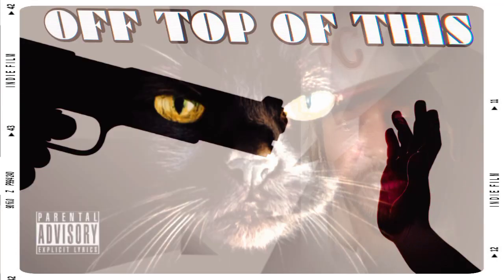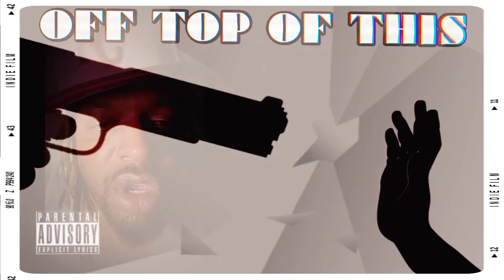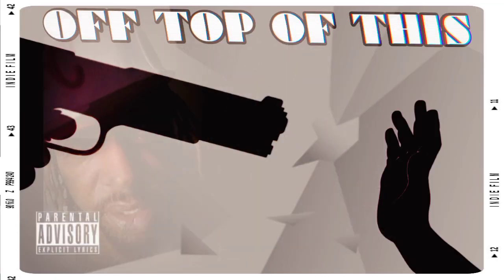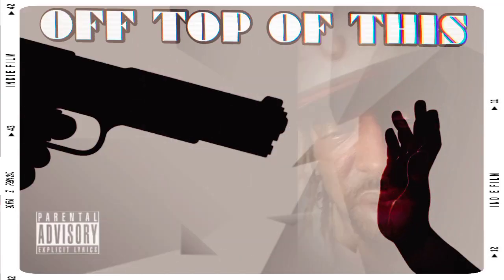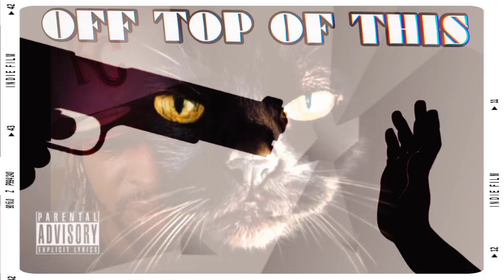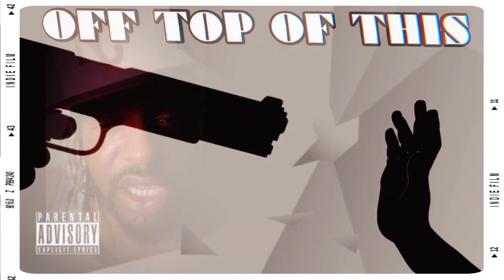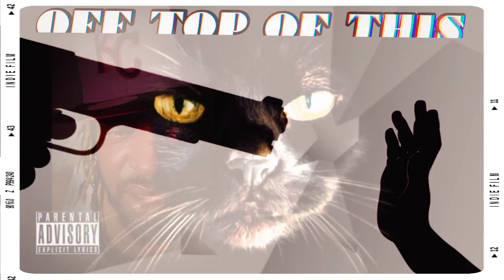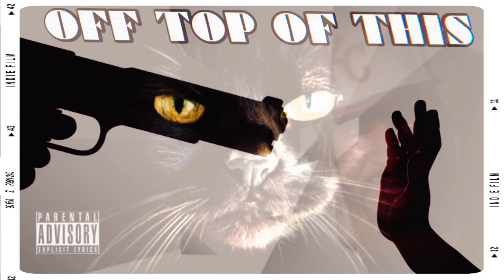Off Top Of This freestyle rap music ( That's that )